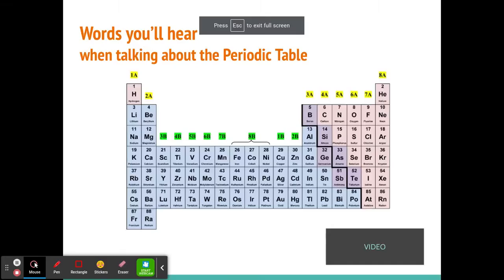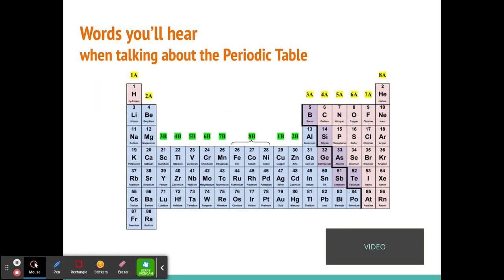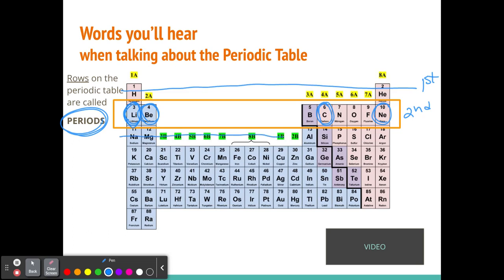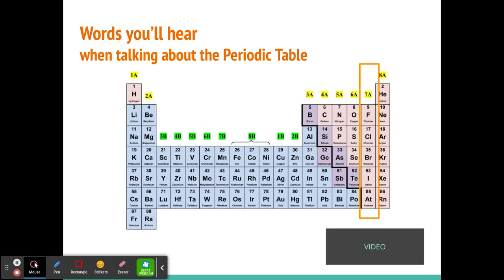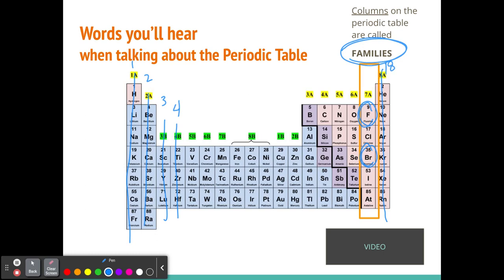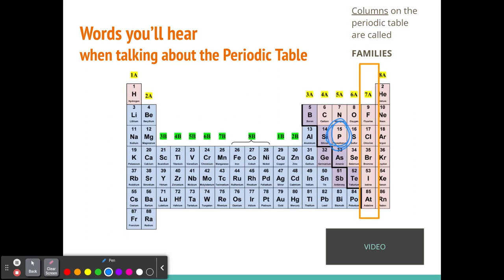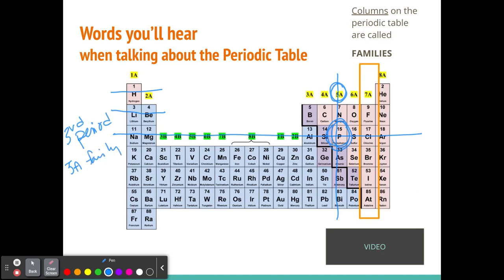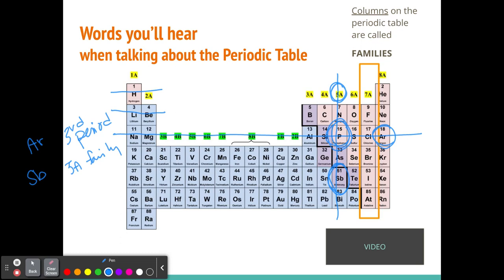2.1.1 Periodic Table Vocab: Periods and Families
Run through common vocab used to describe rows and columns on the periodic table, and follow an example. Unit 2, task set 1, video 1 @withmartins